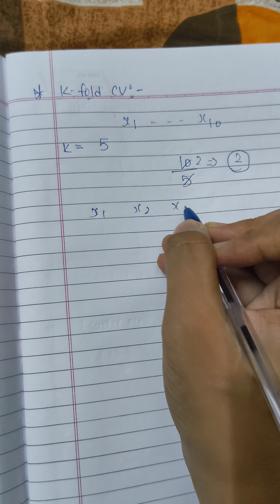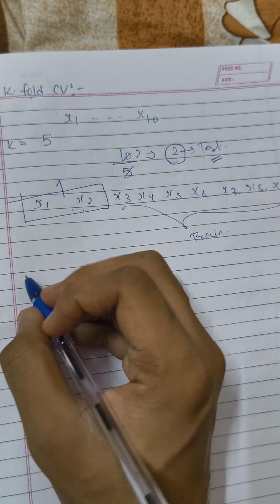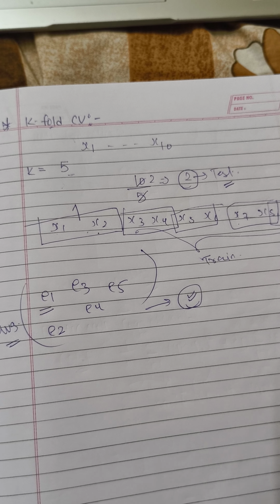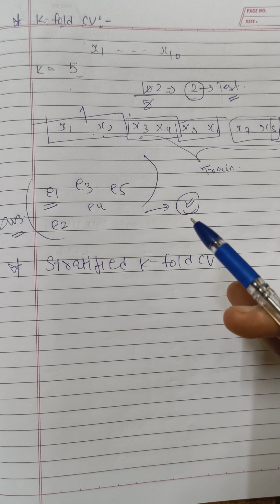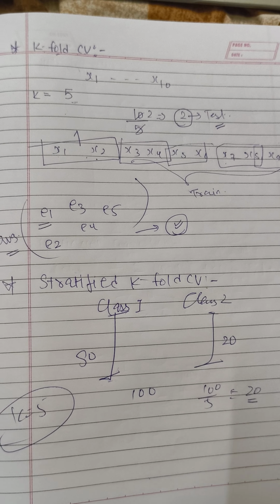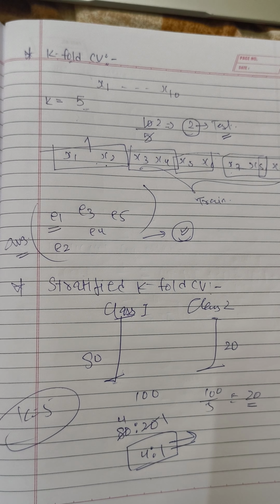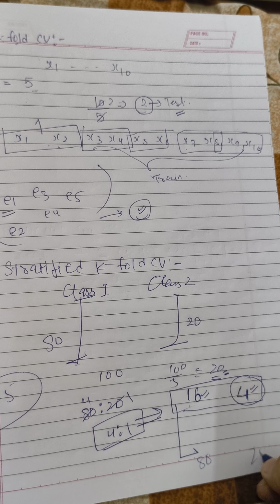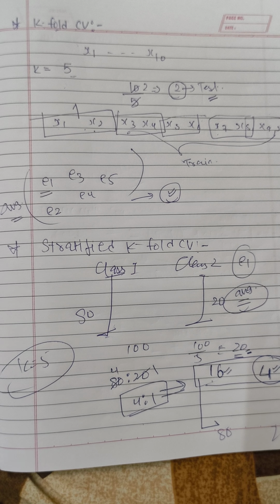K- Fold CV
Detailed explanation of K- Fold CV ( Machine Learning) .